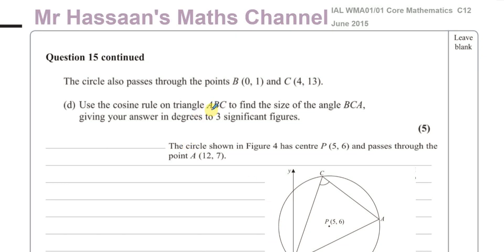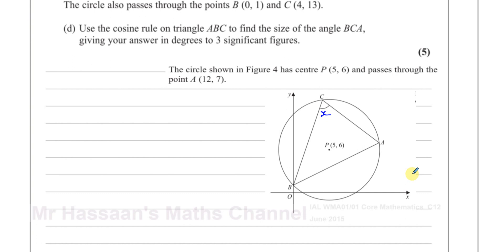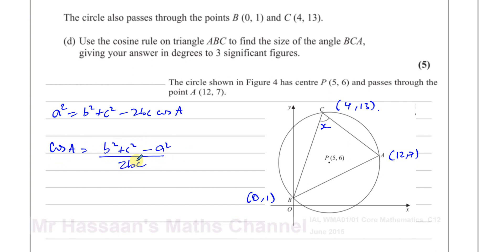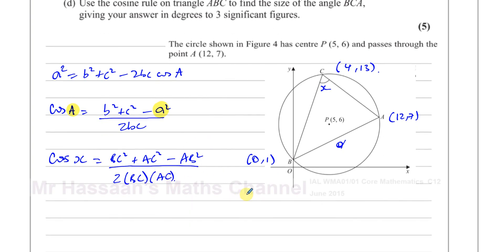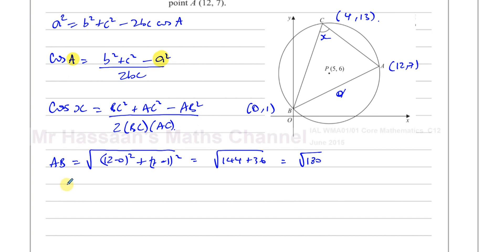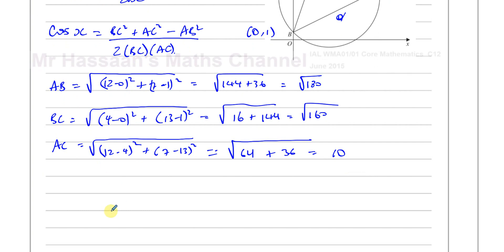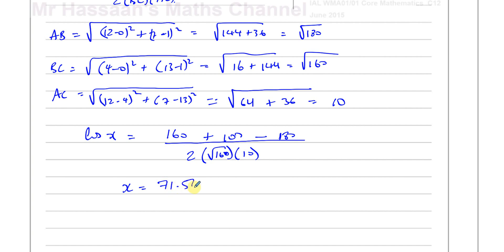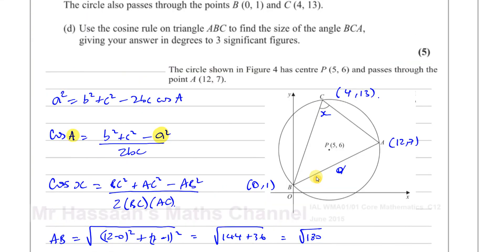[P1] C12, (IAL), WMA01/01, June 2015, Q15(d), Trigonometry, The Cosine Rule